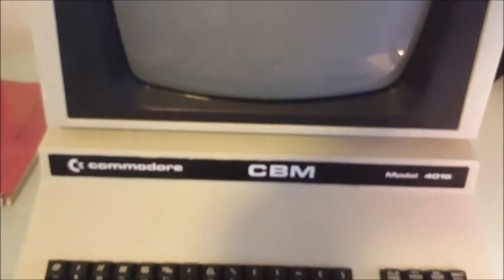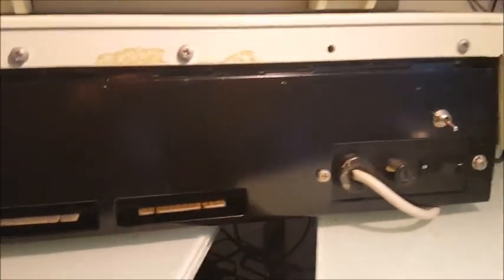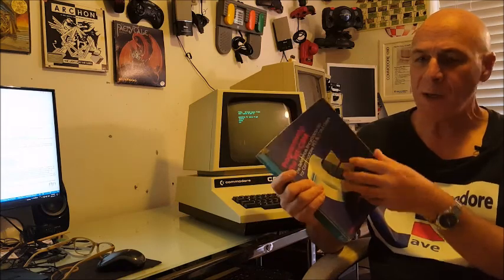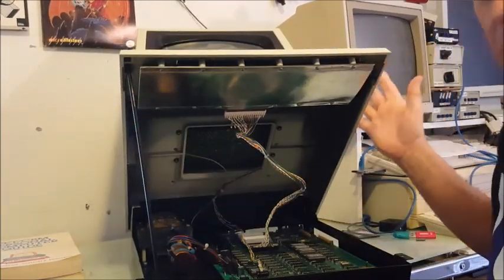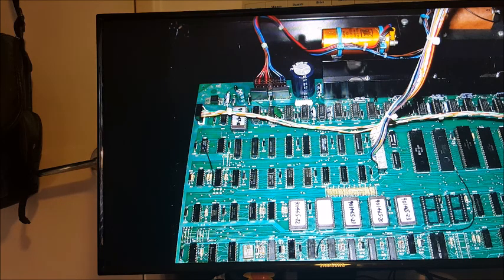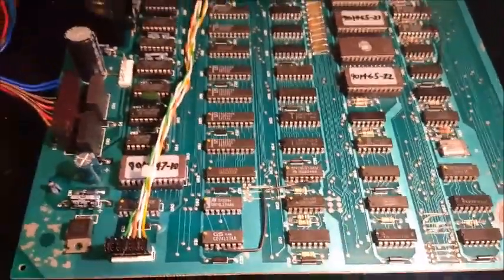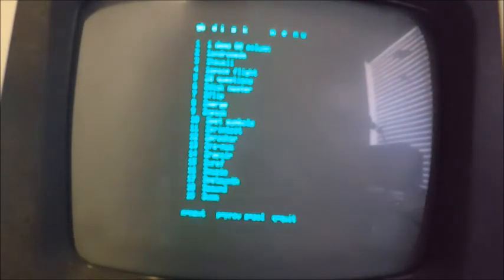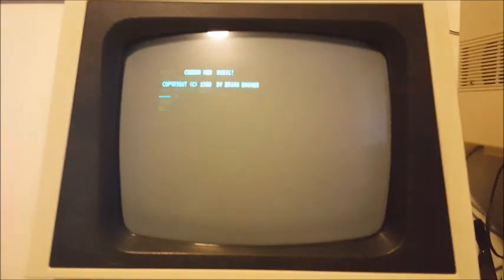Commodore Pet CBM 4016 / 4032 computer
This is the Commodore Business Machine CBM computer, also known as the PET.